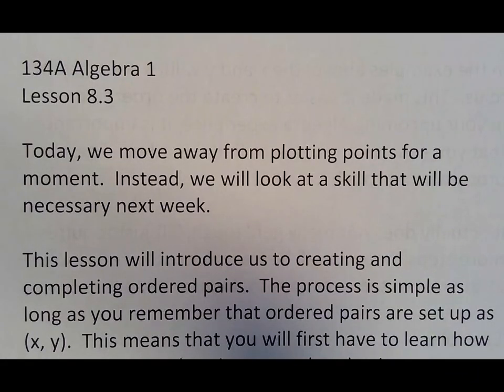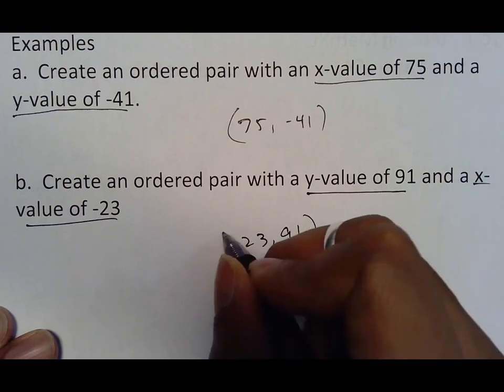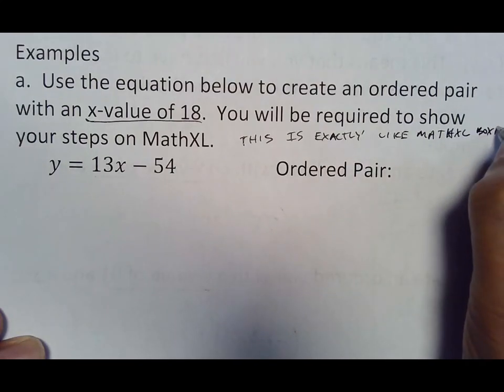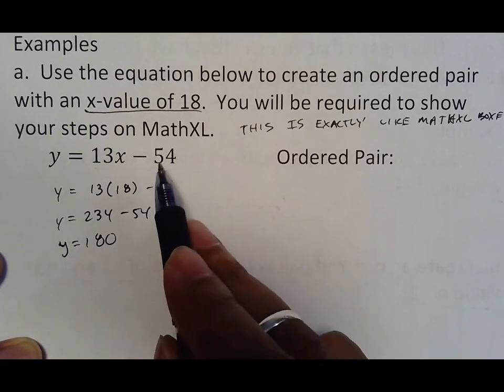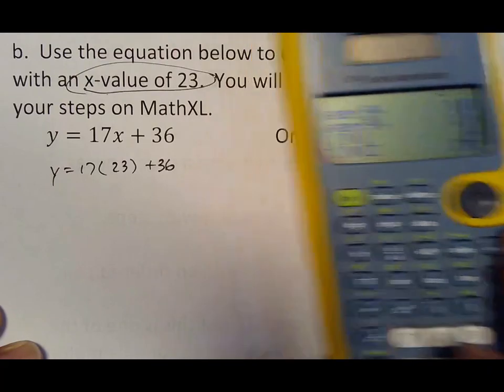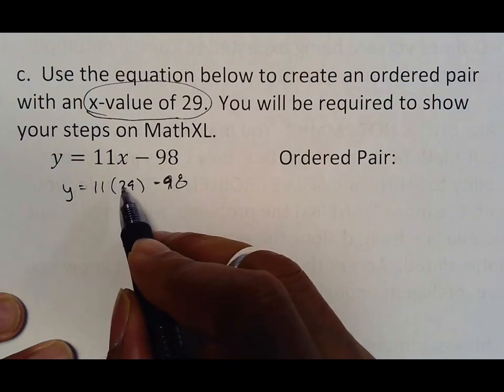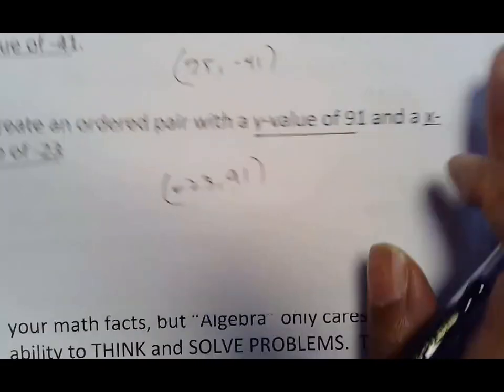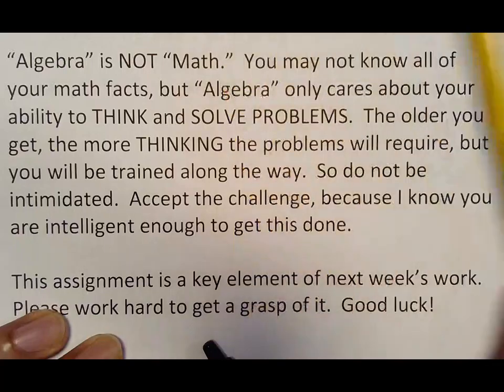134A Lesson 8.3